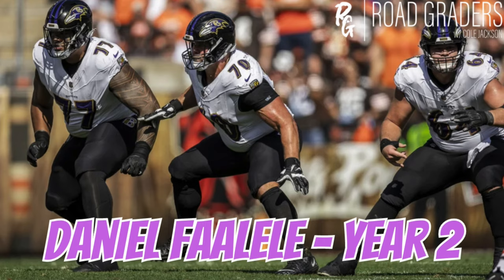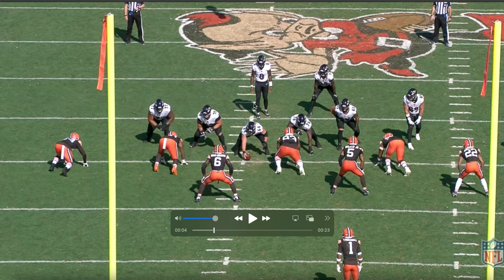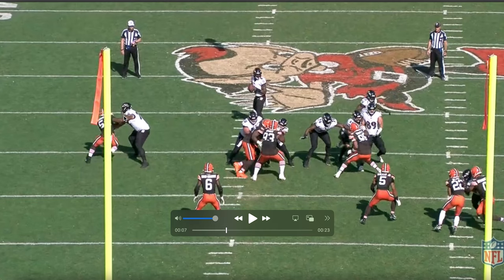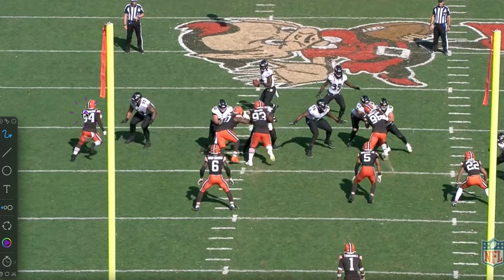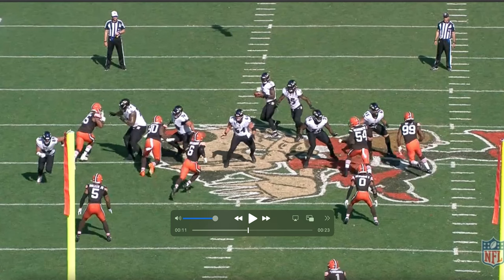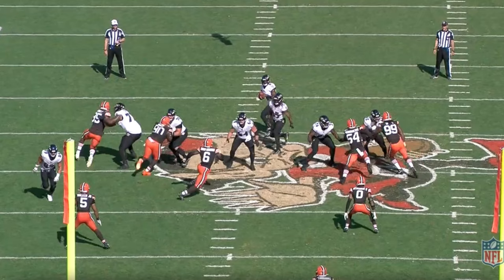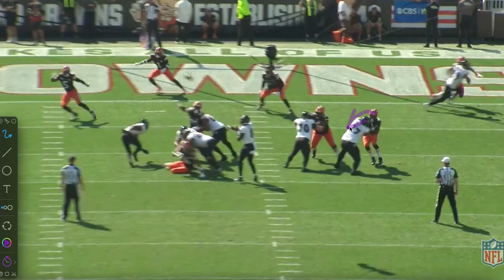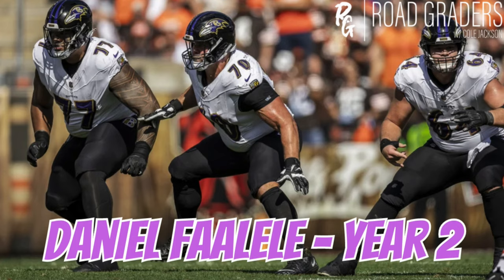Can DANIEL FAALELE Fill the Shoes of MORGAN MOSES? (Baltimore Ravens A22 Film Breakdown)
Daniel Faalele saw his first non-6th OL action on Sunday when Morgan Moses went down - how did he fare, what's he project to do if Moses misses time? Le'ts break it down!